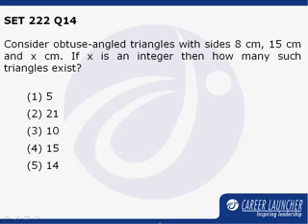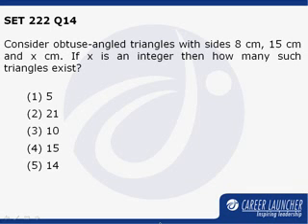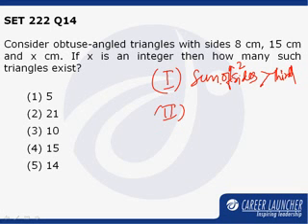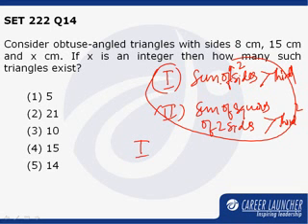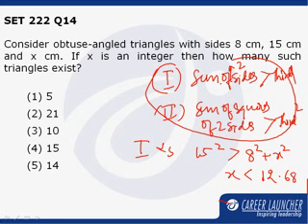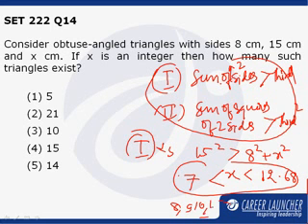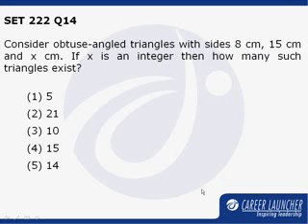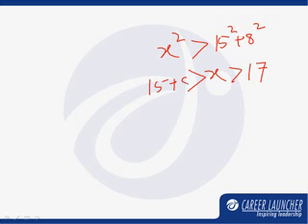CAT 2008 Solutions: Question 13 from Set 111